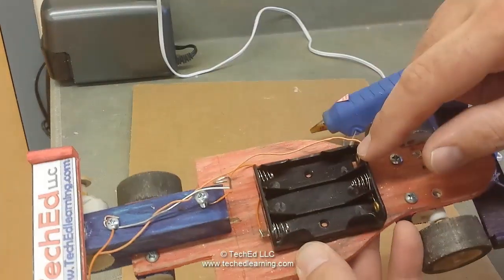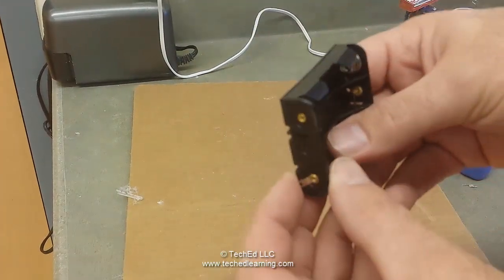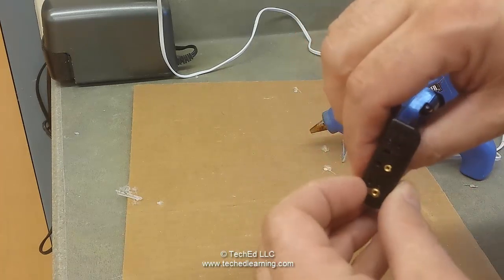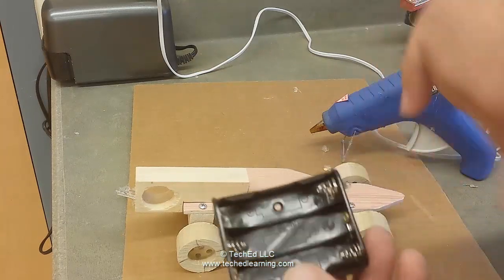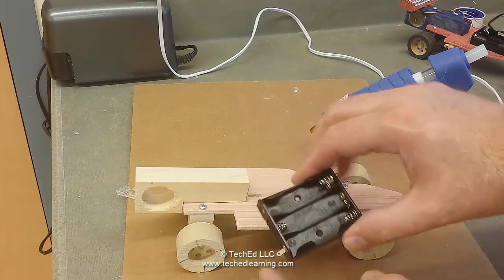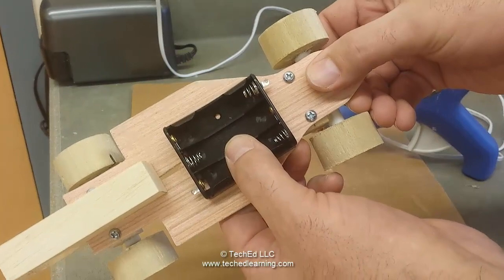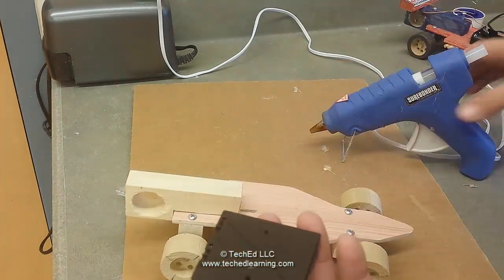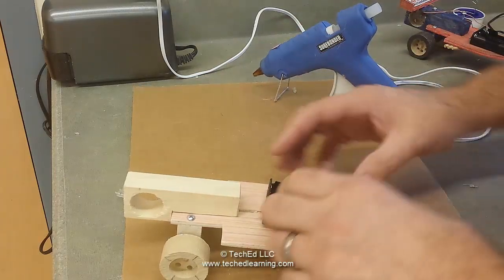Battery Holder- Technology Education Project- TechEd Speedster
This video shows how to attach the battery holder for the TechEd Speedster. for more information.